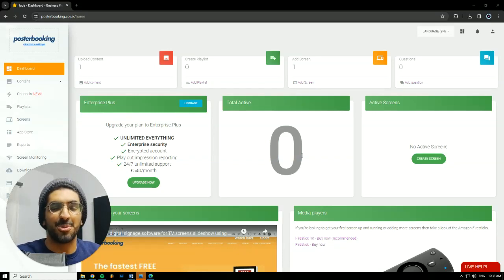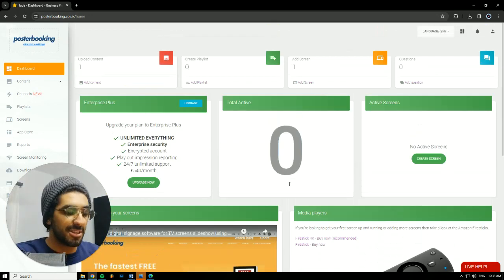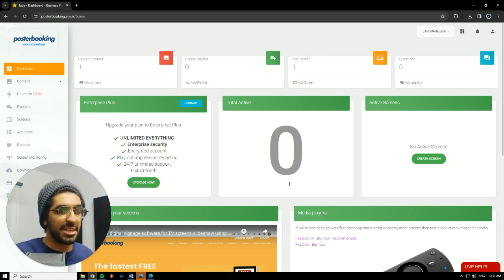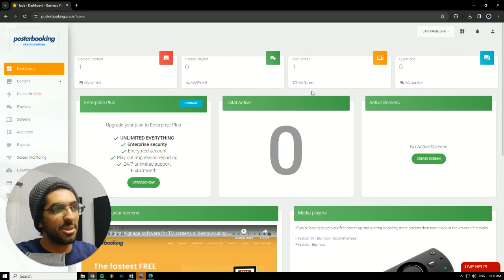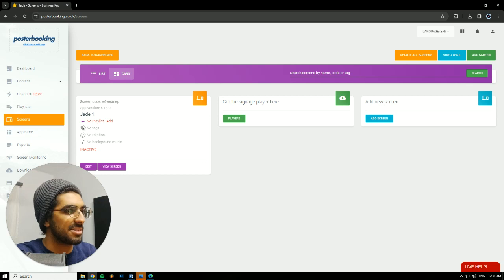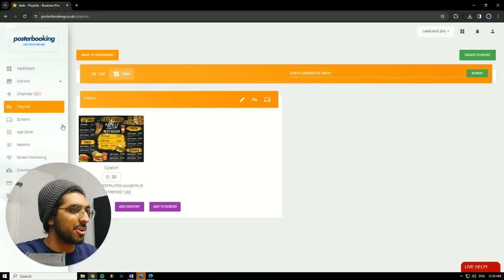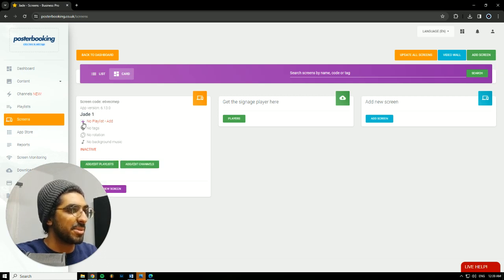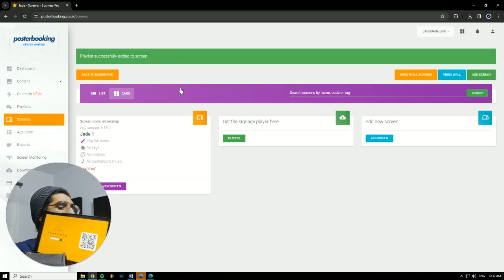How to showcase Photoshop designed menus for cafeterias using free digital signage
Whether you want to use a digital signage software for business, educational, or hospitality purposes, Posterbooking Free digital signage solutions are going to be up your alley, it's cloud based features make it really easy to use, and also compatible with almost any screen out there